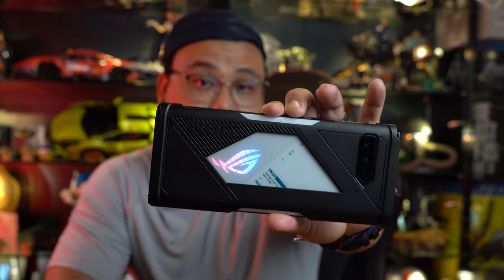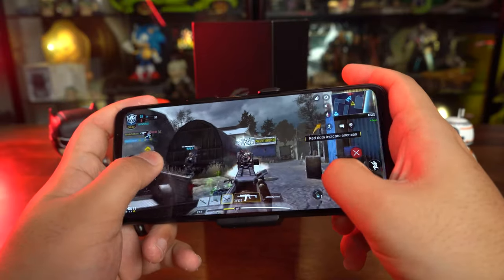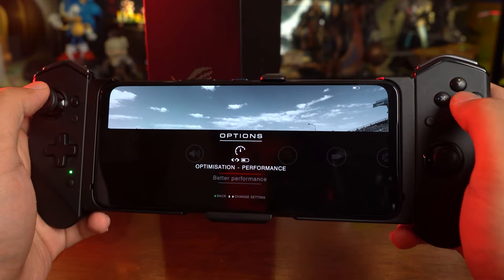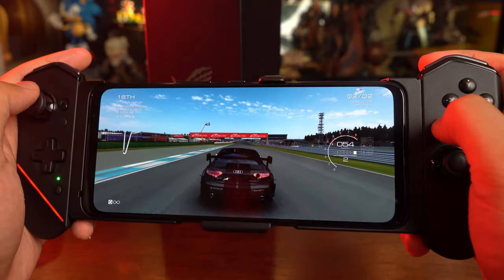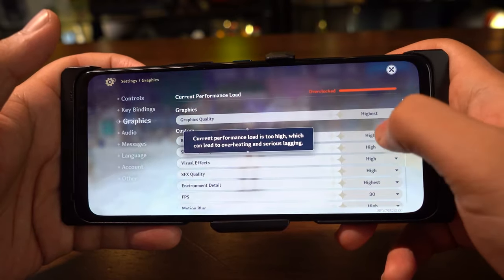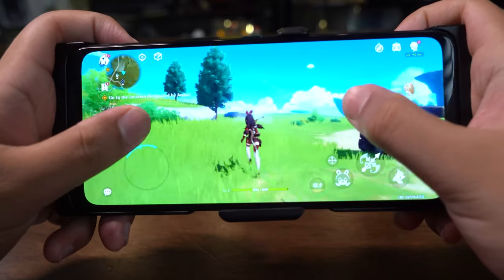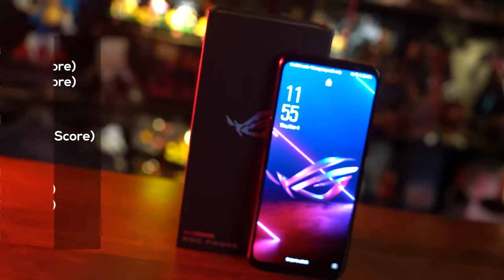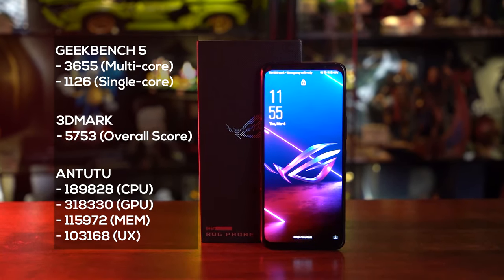ASUS ROG Phone 5 | Gaming Test | PUBG, Mobile Legends, Genshin Impact, GRID: Autosport, Dead Cells!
The ASUS Phone 5 is here and we've been wondering how the ultimate gaming smartphone actually stacks up. So we took the ROG Phone 5 for a ride with several of the most demanding mobile games and checked if it's actually worth the 'ultimate gaming smartphone' title.

Intro - 00:00
Call Of Duty: Mobile - 00:20
PUBG - 02:43
GRID: Autosport - 03:43
Genshin Impact - 07:34
Mobile Legends - 10:06
Dead Cells - 11:58
Verdict & Benchmarks - 13:49